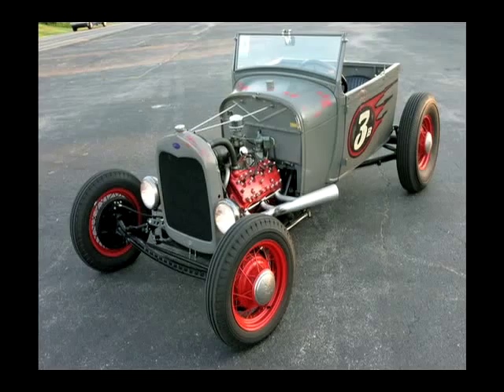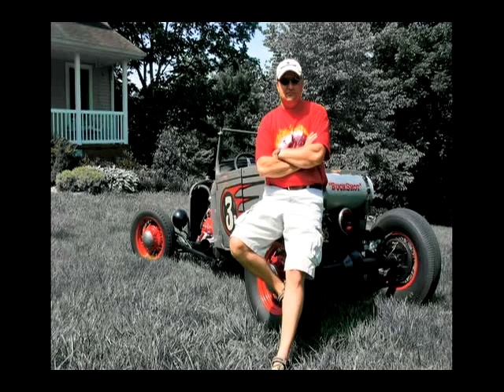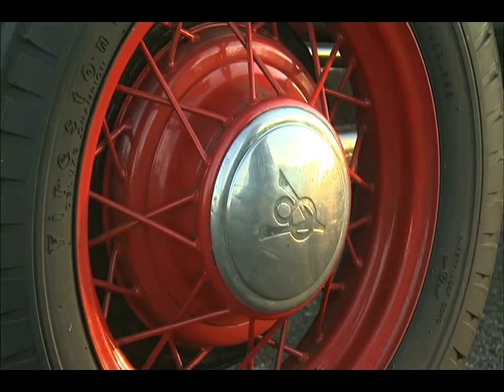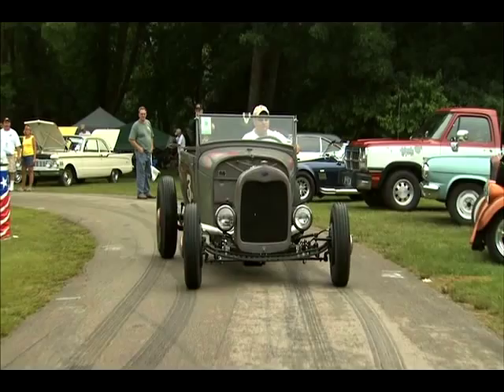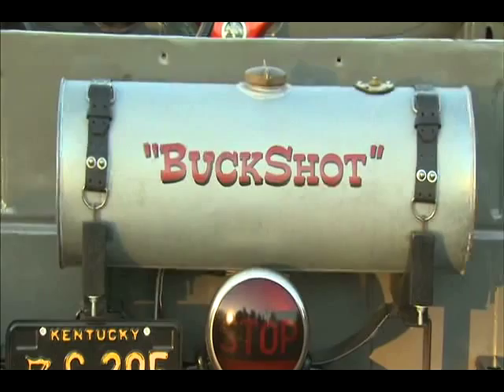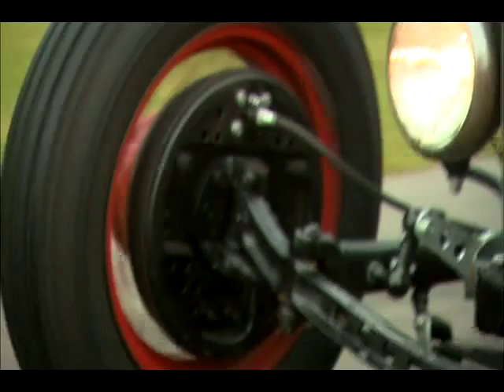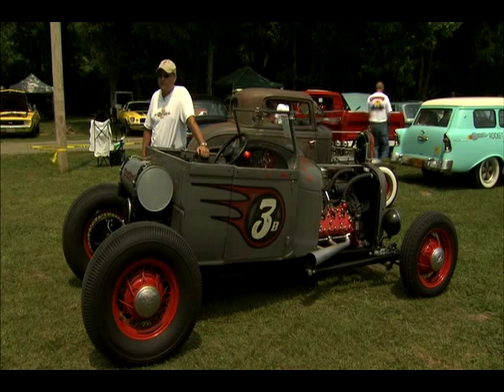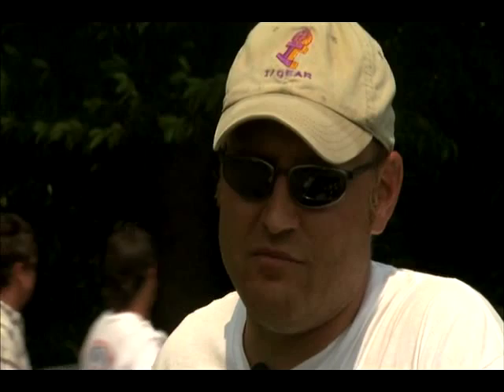Video Feature: 1928 Model A Ford Roadster Pickup (Buckshot)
Rich Linders 1928 Ford Roaster Pickup ratrod. Modeled after a lakes modified, 1949 Ford Flathead, Front and rear axel out of a 1940 Ford, Fordson Tractor tank, Budget Rod. Model T ModelT Model-T A